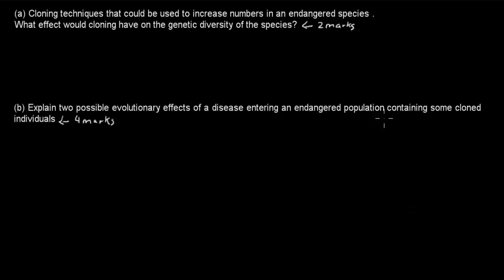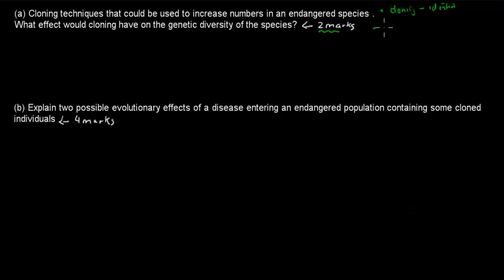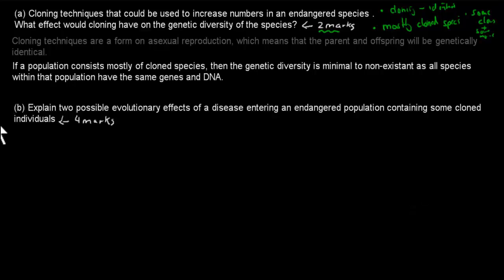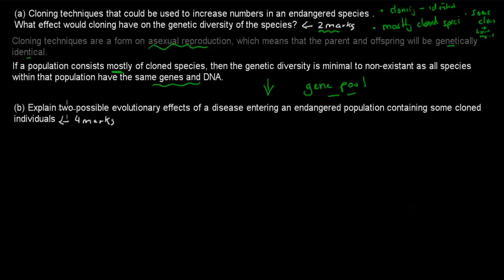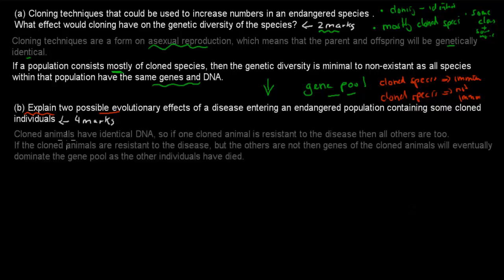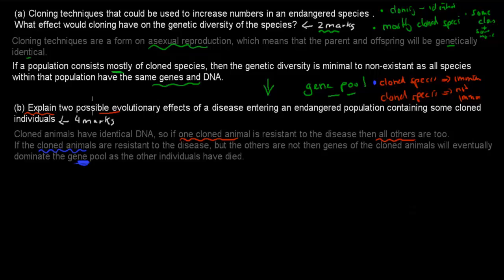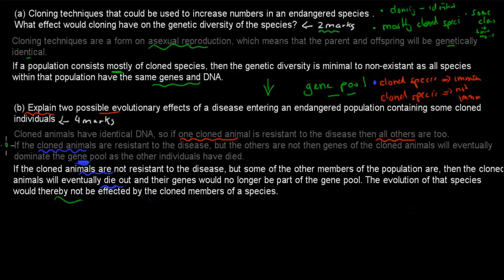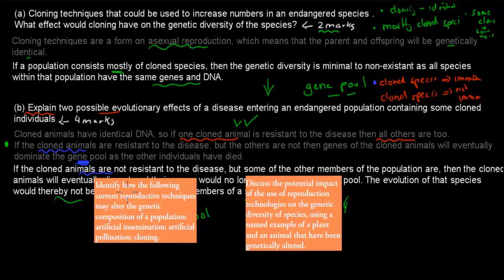4. HSC question (Biotechnology chapter)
Covers a question from the biotechnology chapter of the blueprint of life module